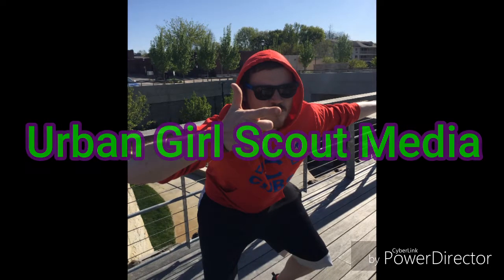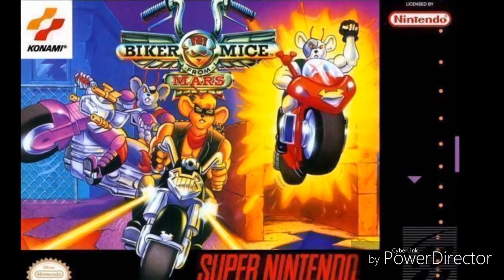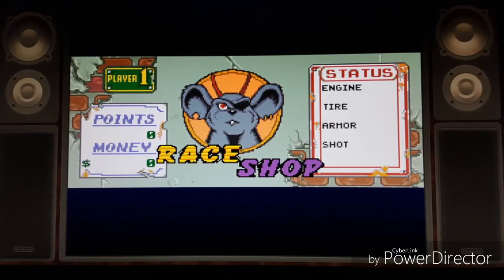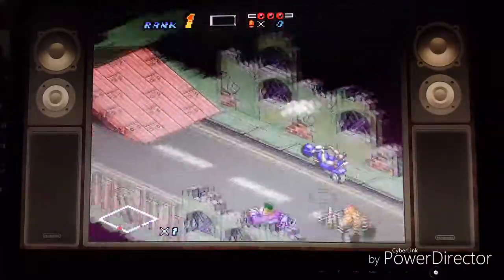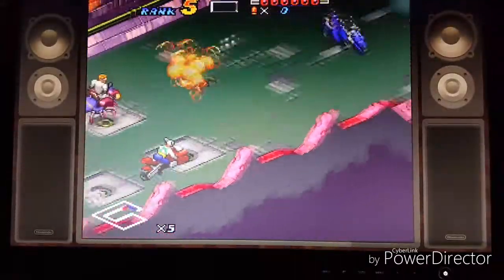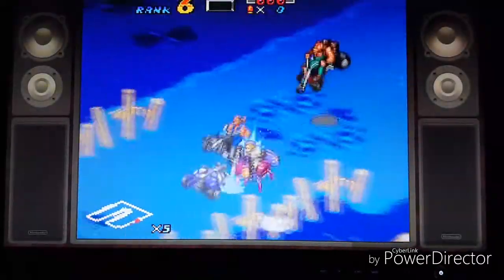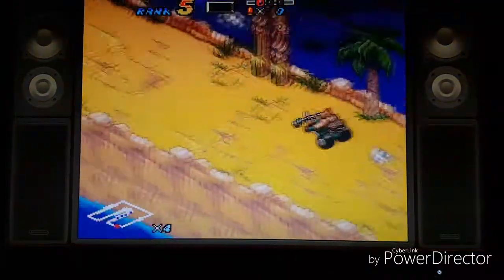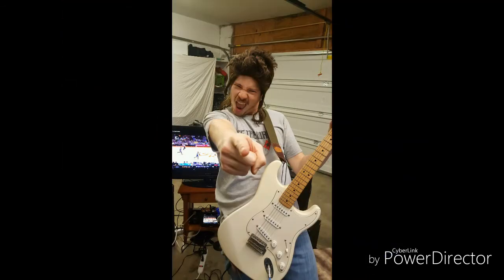UGSM obscure video game review-biker mice from mars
This video is dedicated to reviewing Biker Mice from Mars the racing video game for SNES. Growing up this show was one of my personal favorites, i hope you enjoy the video.